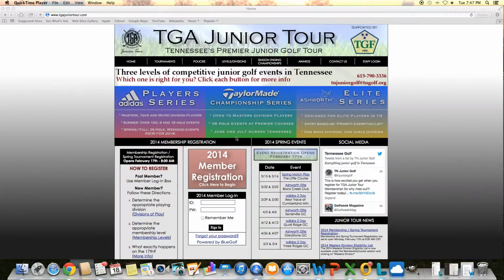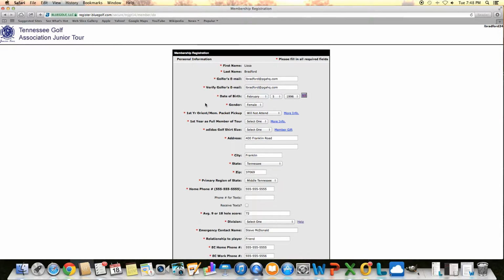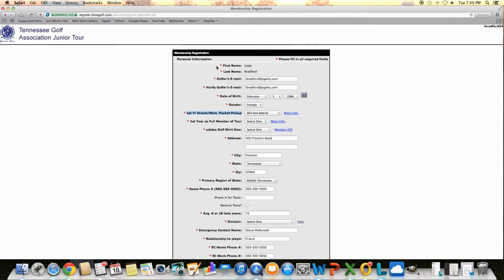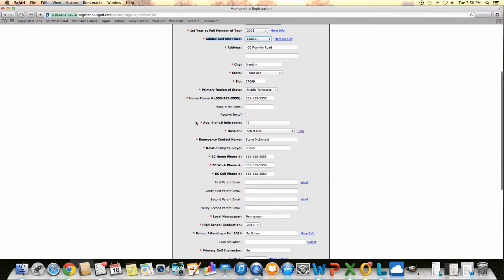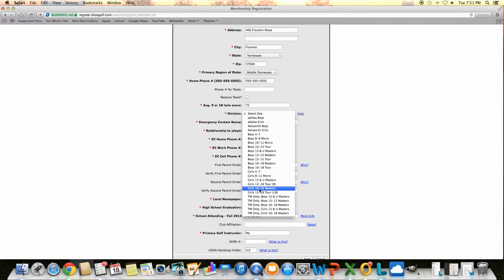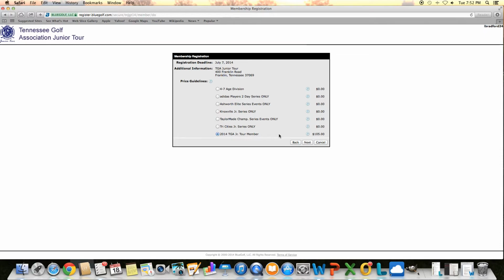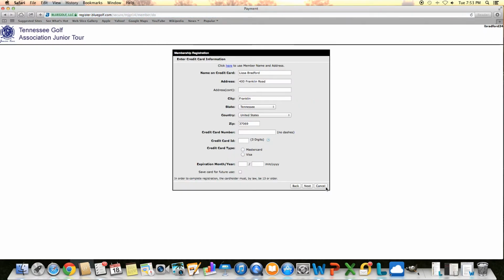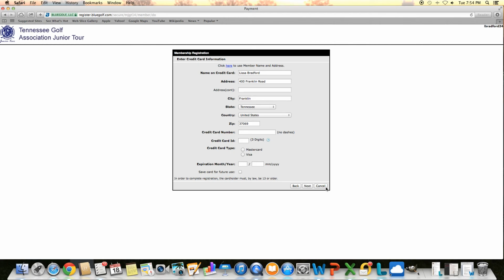TGA Junior Tour - Past Member Registration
How to get registered for 2014 TGA Junior Tour with an ID and Password from a previous year.